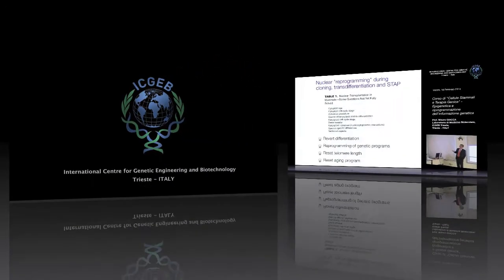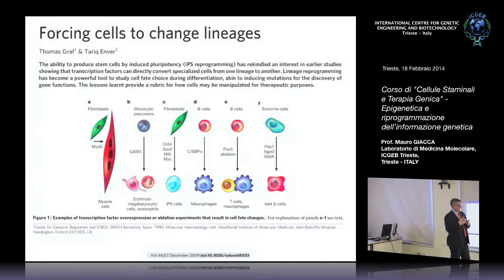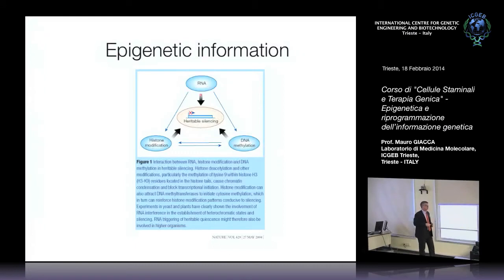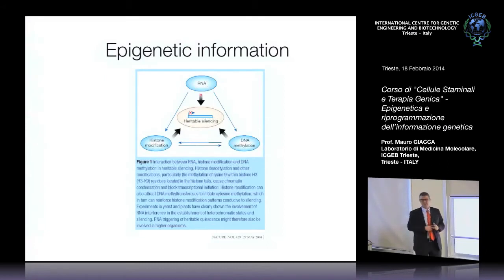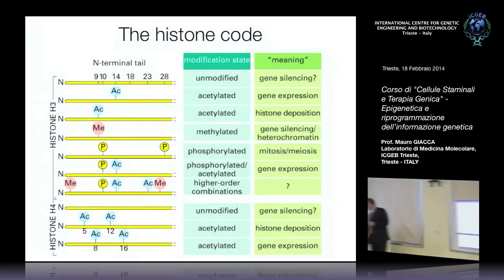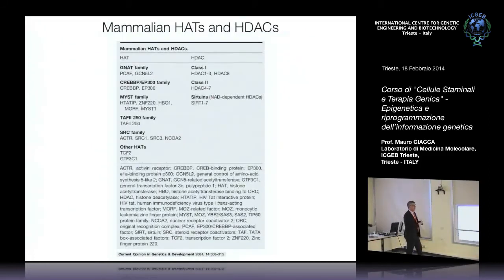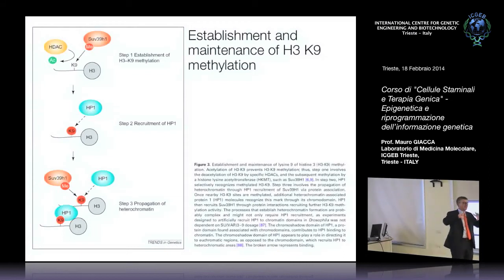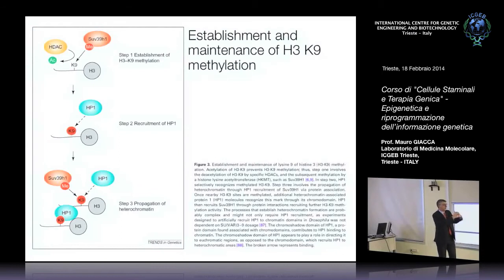Epigenetica e riprogrammazione dell'informazione genetica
Prof. Mauro Giacca, Laboratorio di Medicina Molecolare, ICGEB Trieste, Trieste - ITALY. Questo seminario è stato registrato all'Università di Trieste dall'ICGEB Trieste